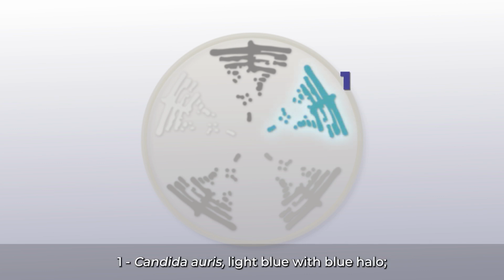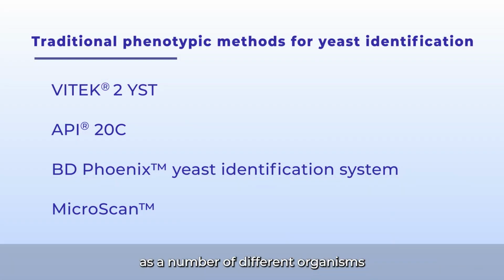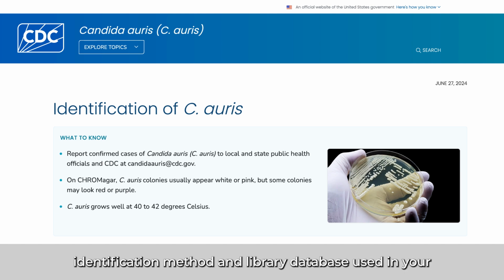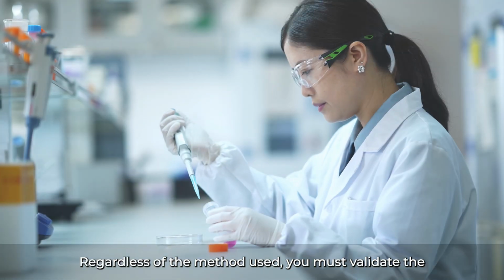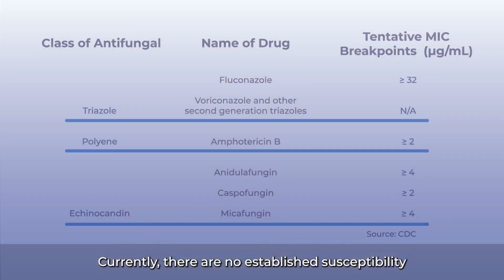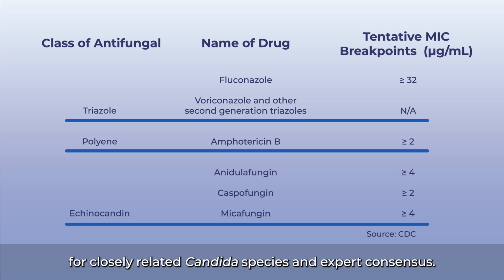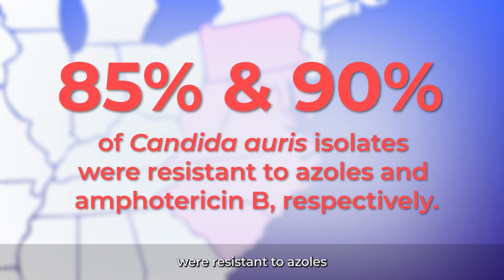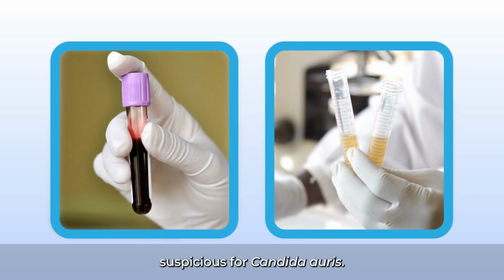Candida auris for Laboratorians: What You Should Know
This is video 5 of a 10-part video series on Candida auris. This video is targeted to laboratory staff and delivers a brief overview of identification methods and best practices. To watch additional videos in the series, please visit the C. auris video webpage Additional resources mentioned in video: The Centers for Disease Control and Prevention (CDC) Laboratory Information for C. auris Meghan Lyman, Kaitlin Forsberg, D. Joseph Sexton, et al. Worsening Spread of Candida auris in the United States, 2019 to 2021. Ann Intern Med.2023;176:489-495. [Epub 21 March 2023]. doi:10.7326/M22-3469